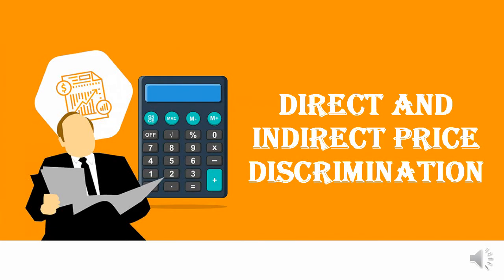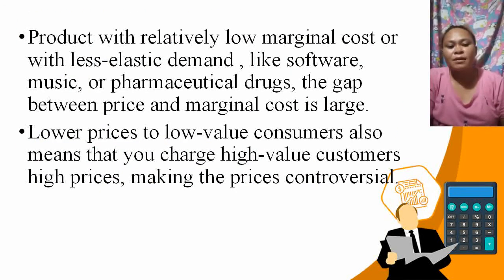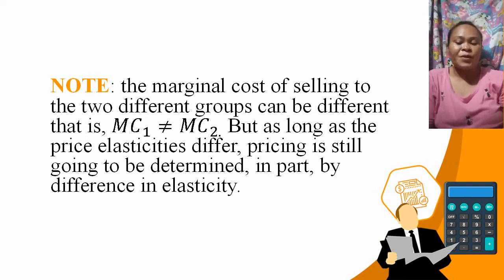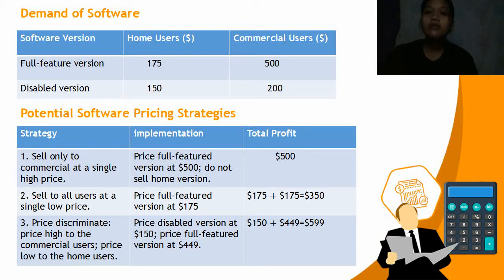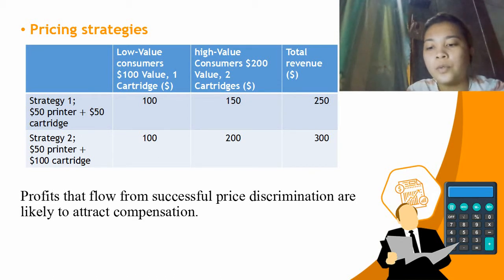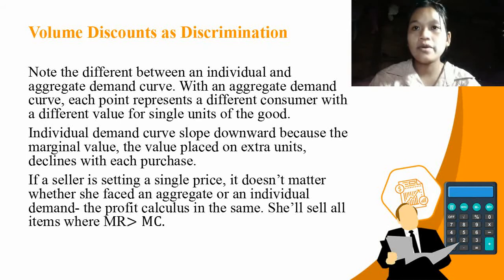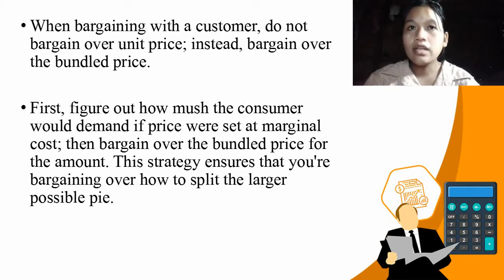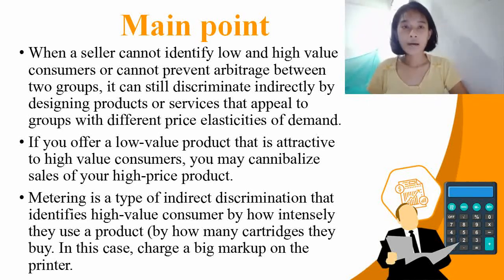PRICE DISCRIMINATION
GROUP MEMBERS
PROTACIO
MAGHILOM
MIGUEL
ALCAIDE
MACAYA